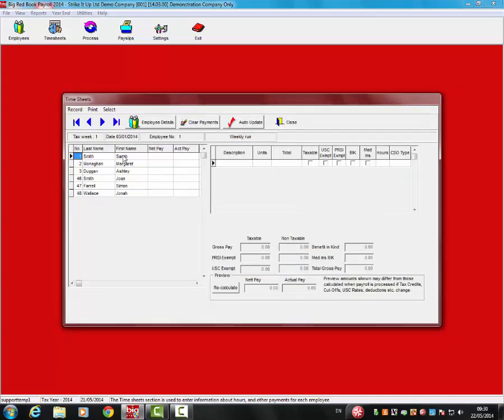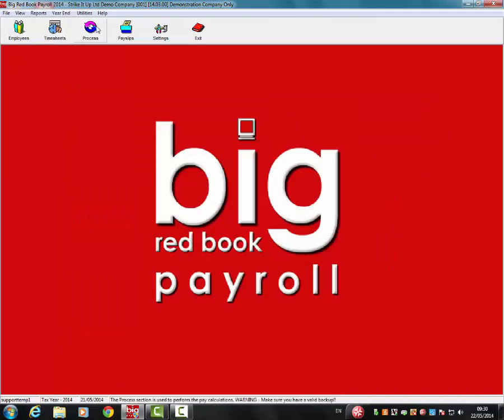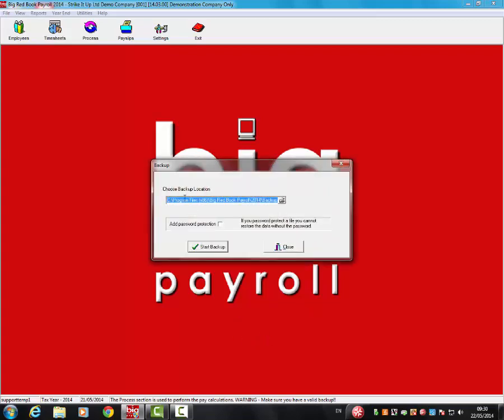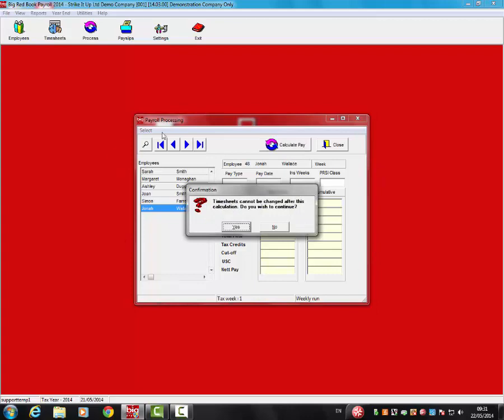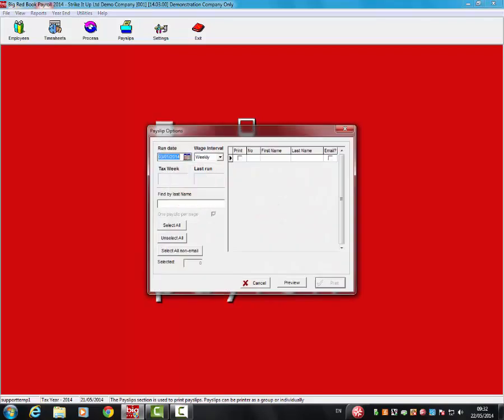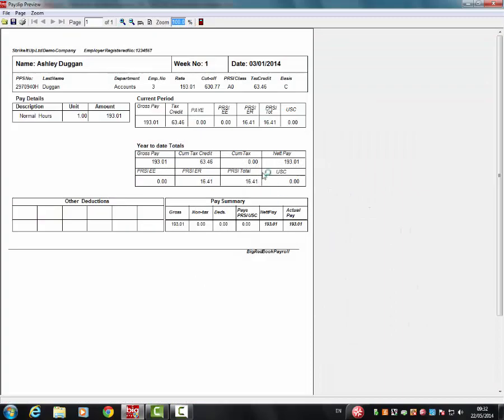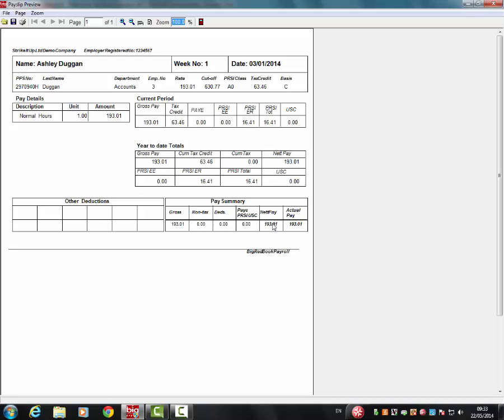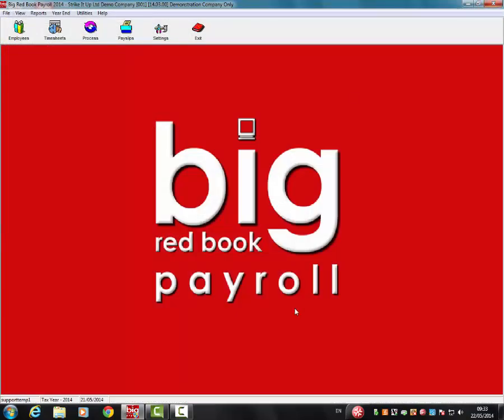Processing a timesheet in Big Red Book Payroll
Processing a timesheet -- creating a payslip

1. All details need to been entered in for the Employee into the Employee Details tab
2. All details for the Company info entered into the Settings ( Company Details)
3. You are now ready to enter in a timesheet
4. Select the Timesheets button
5. Select the date you are processing the payroll (the pay date)
6. Select the wage interval -- Weekly /Fortnightly/Monthly
7. If you have opted to use the auto update section then hit the Auto Update button at the top
8. Alternatively you can click on an employee (First name or Second name) then, on the right hand side of the window select from the drop down list a description of pay (e.g.  Normal hours, expenses etc.)
9. Select the number of units and then hit tab or enter
10. To add an extra line to the timesheet, select the Unit field and press the down arrow on your keyboard -- this will give you an additional line, to select another rate of pay
11. Once you have entered all rates of pay move on to the next employee
12. After all pay details for the employees have been entered Close out of the Timesheets screen
13. Select the option Process -- it will advise you to Backup your payroll and we advise you to backup every time you process
14. Close out of this and select the pay date and wage interval again
15. In the payroll Processing screen -- Hit Calculate Pay ( This will calculate the PAYE/PRSI/USC)
16. It will advise you that timesheets cannot be changed after this calculation, do you wish to continue? -- Select Yes
Note It is possible to amend a timesheet after processing ( this is called a rollback)
17. Once details have come in for each employee then select the Close button
18. To print or email your payslip -- Select the Payslips button
19. Choose whether you wish to email or print and then enter in the pay date and wage interval and preview/Print/email